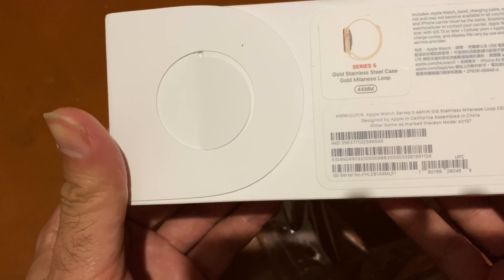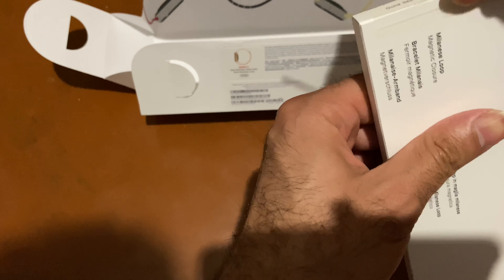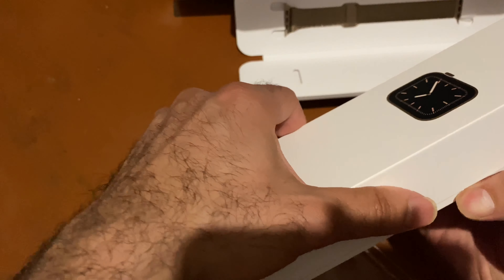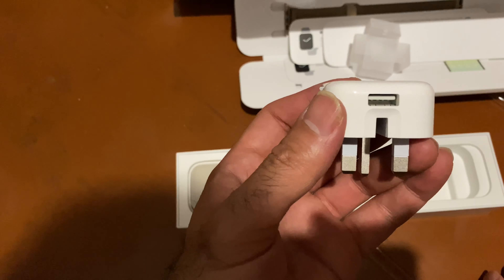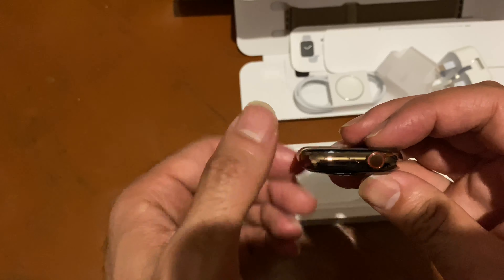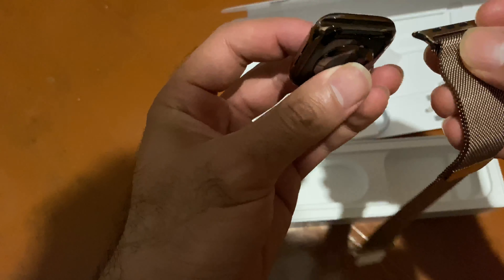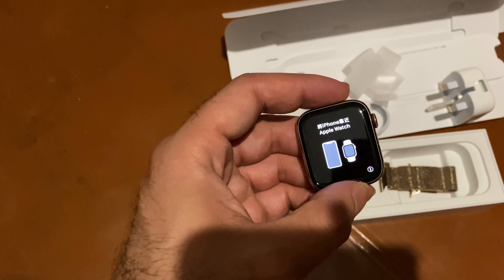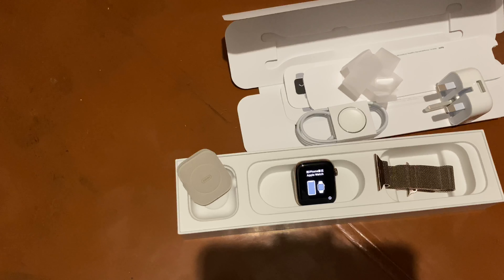Unboxing Apple Watch Series 5 Gold Stainless Steel Case Milanese Loop 44mm 1400$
Unboxing Apple Watch series 5 Gold Stainless Steel Case Milanese Loop 44mm Full Review , i can confess that the only great device that APPLE create is this watch its the best that apple made , honestly as phone is failing failing failing as i pad 50% not that cool as IOS is failing system , now the issues about this watch that is catching the hair of my hand and its bother me . plus no internet sometime ill be in emergency and my phone out of charge and i need net just for important , Samsung watch has net and its work , and its not playing music Samsung watch dose play , always Samsung better option and everyone know that

CHANNEL NAME :- Hatem Ali For Objection

Bank Account For The Organization
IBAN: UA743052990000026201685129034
BENEFICIARY : KHALIL OKSANA , index 55001, Ukraine, area Mykolaivska,city Yuzhnoukrainsk,street Druzhby Narodiv 18,flat 16 .
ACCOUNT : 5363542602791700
BANK OF BENEFICIARY : PRIVATBANK, 1D HRUSHEVSKOHO STR., KYIV, 01001, Ukraine SWIFT CODE/BIC: PBANUA2X

OR YOU CAN SEND ALSO A WESTERN UNION
NAME : OKSANA KHALIL
COUNTRY : Ukraine
CITY : Mykolaivska